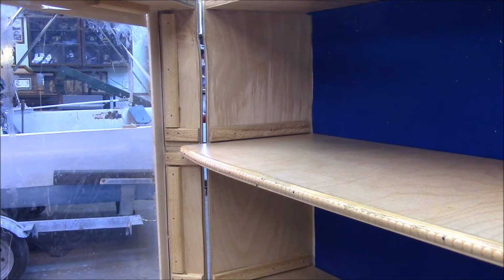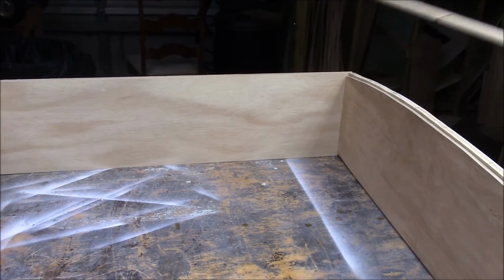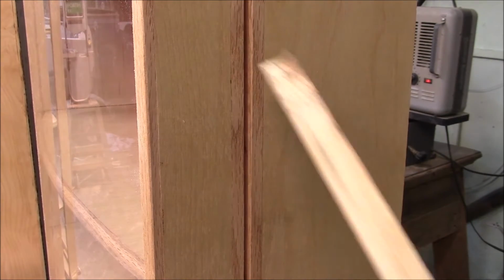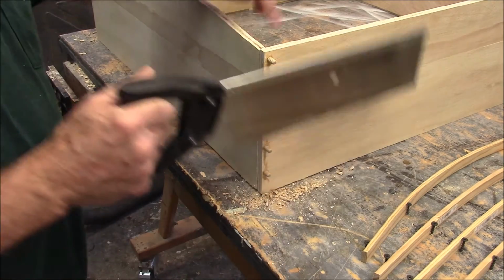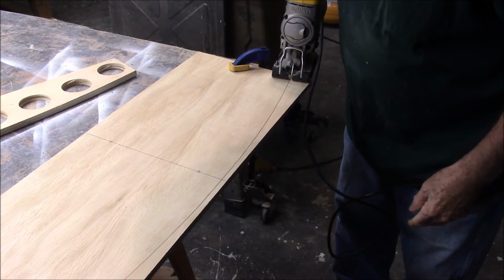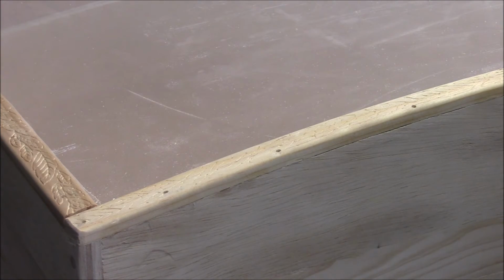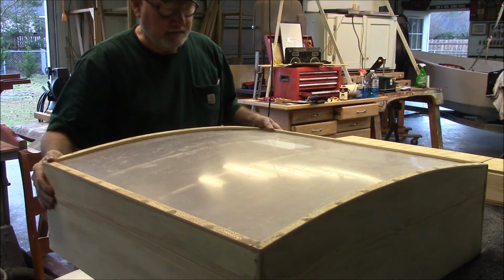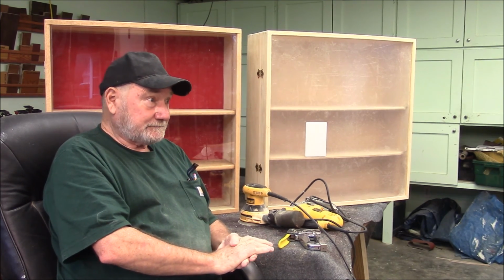40 Building a Mini Helmet/Trophy case with fake dados using common tools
Today I build a version of the mini-helmet case using common plywood, and common hand tools like a jigsaw and sander.